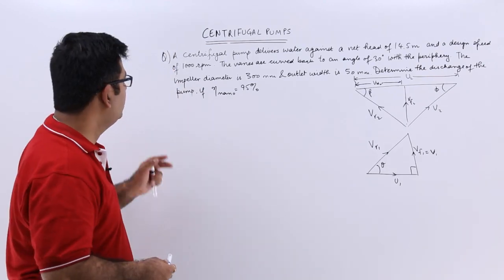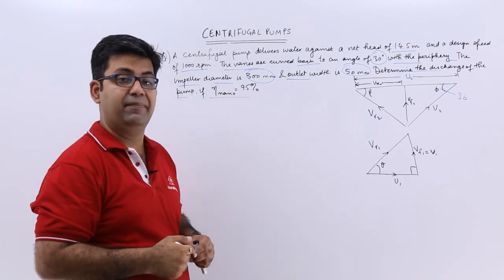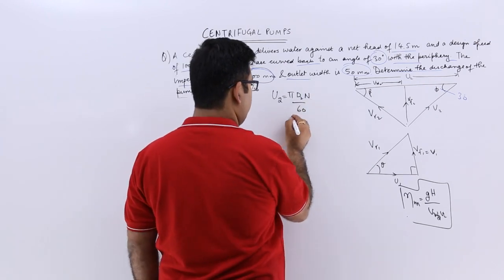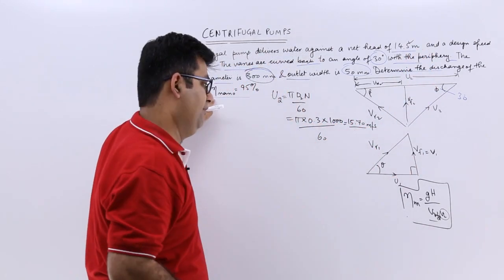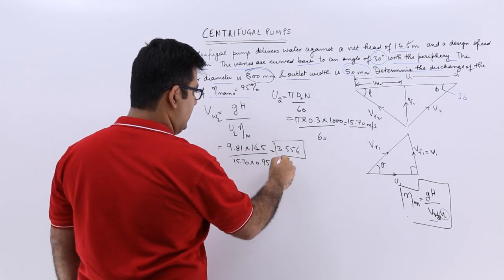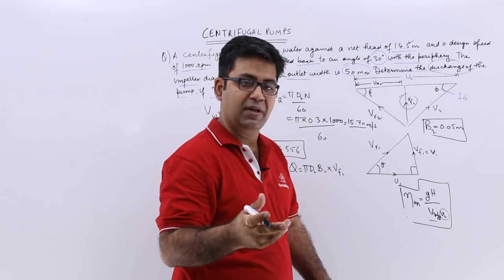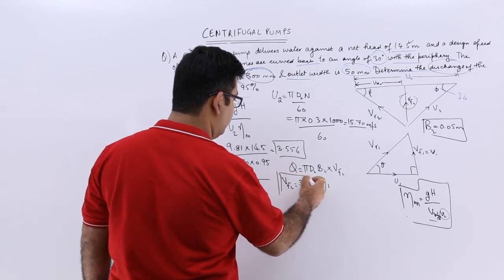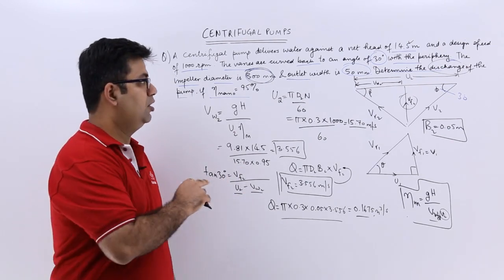Centrifugal Pumps Problem Example 2